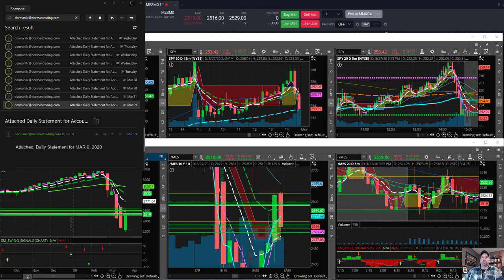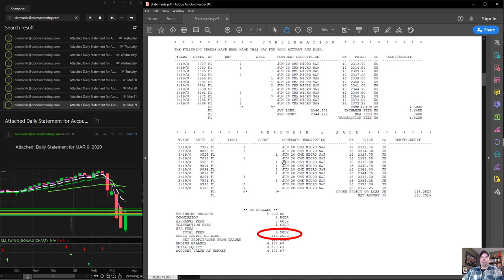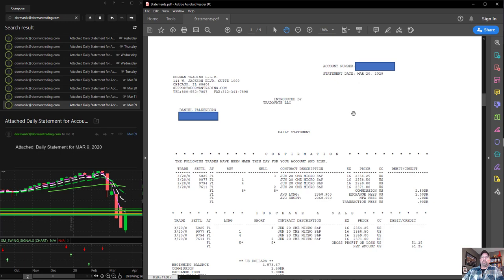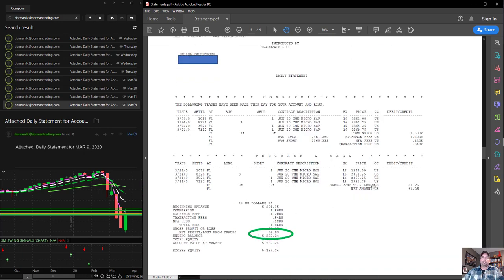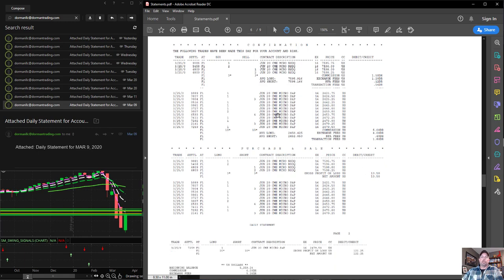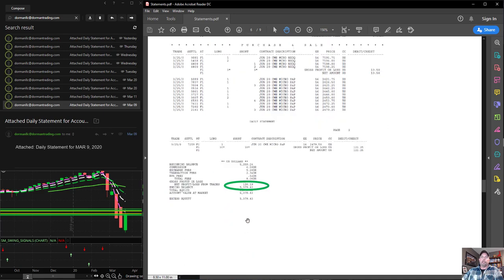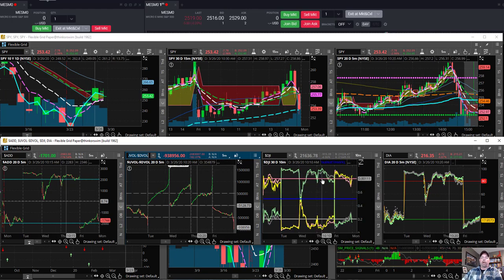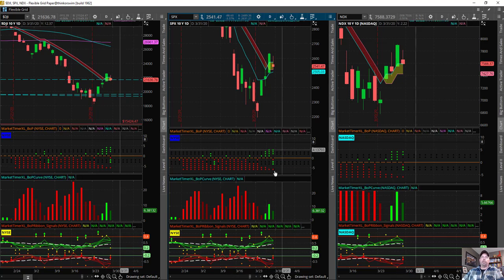Intro to upcoming MES Futures Masterclass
New Masterclass being created for Tradingology members.

Full transparency for Trading - statements and all!

Over 25% return on capital in less  3 weeks.

Over 90% winning trades in 21 trading days.

Dial up or down based your needs and your personal situation.